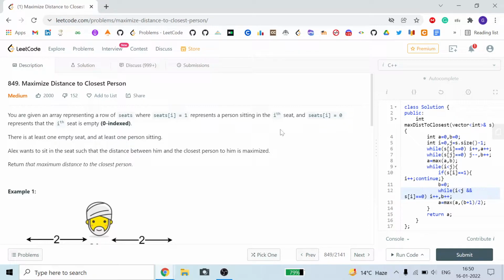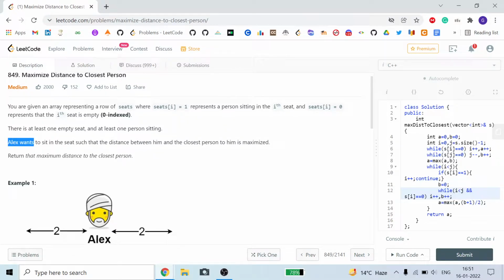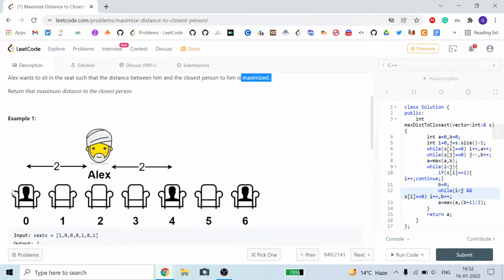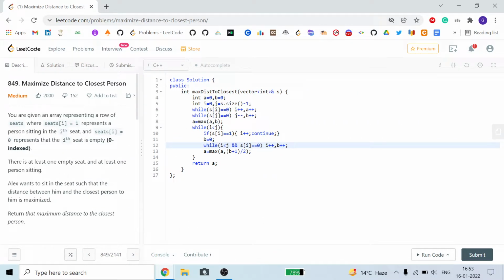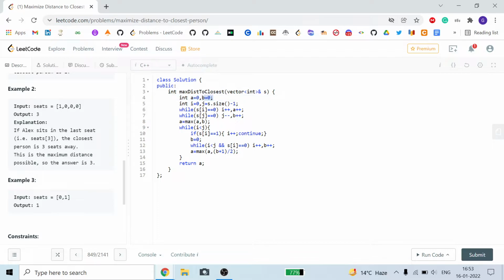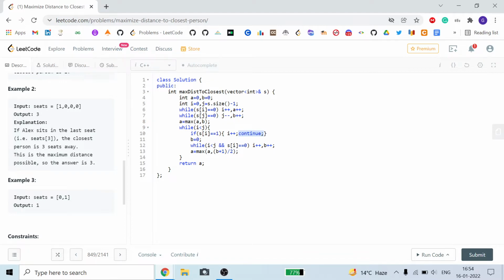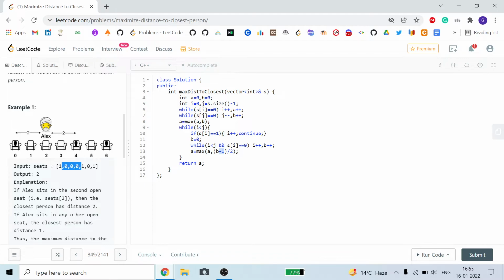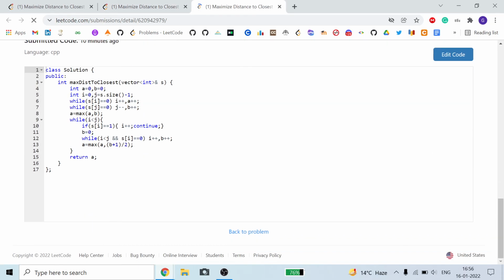849. Maximize Distance to Closest Person | LEETCODE Daily Problem Solution